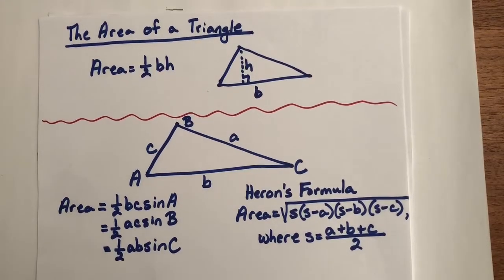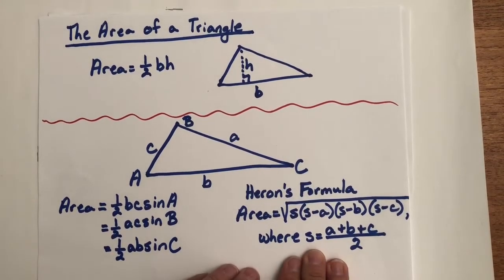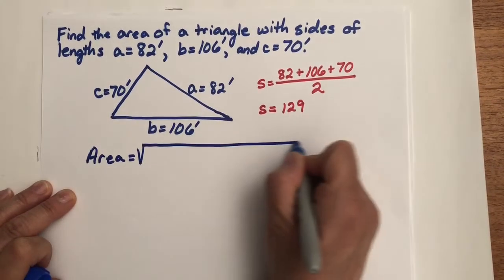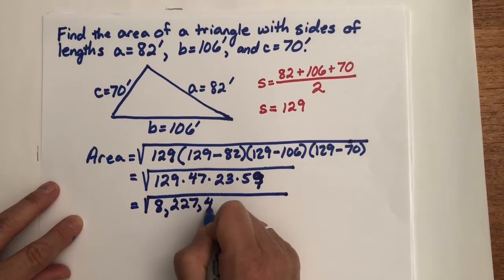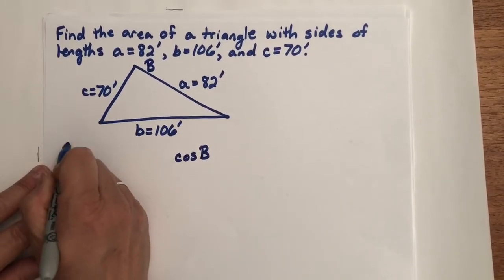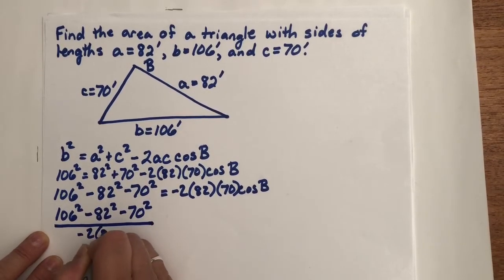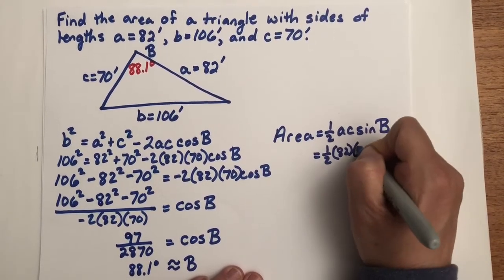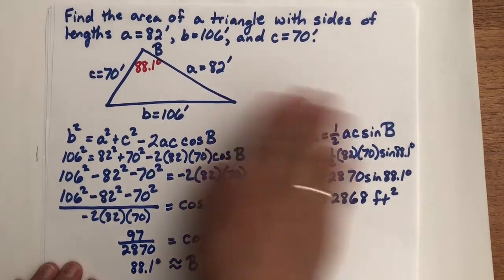The Area of a Triangle - Heron's Formula and More